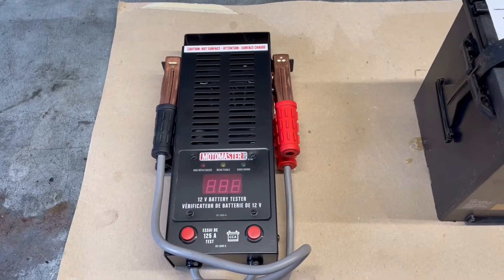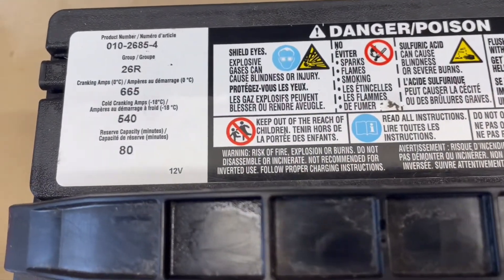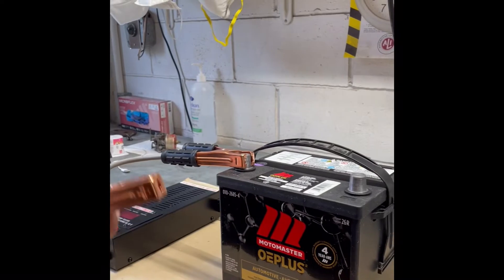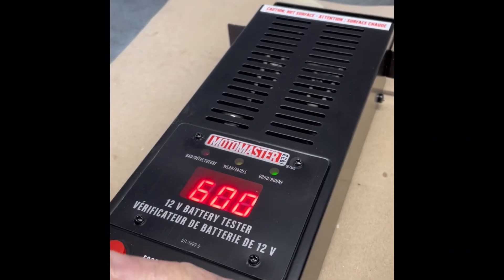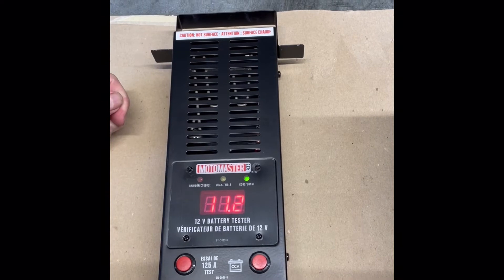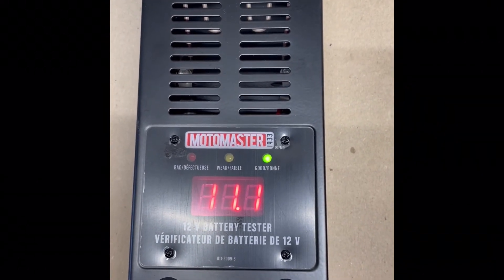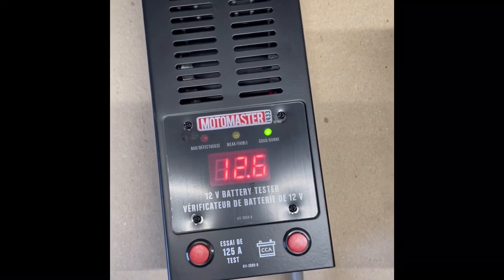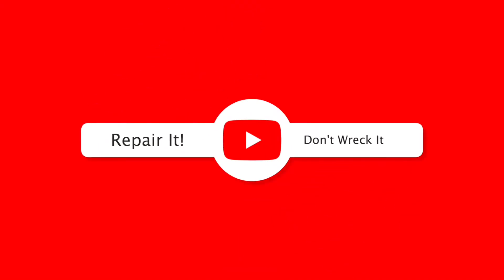How to load test a 12 volt automotive or standby generator battery.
I decided to purchase a battery load tester fo￼r my standby generator. The generator battery is one of those things you forget to check. Out of sight, out of mind. Hopefully having a routine for testing will jog my memory to test and check it. The test is easy to do with the proper equipment. I believe it’s worth it to buy the tester because It saves you the time required to take it to an automotive parts store for the free checkup. Who wants to risk getting acid on your clothes and automobile interior. With your own tester you can test it at home anytime you want. If there’s a problem or the battery is getting weaker with age, you will get a of warning  giving you time to deal with it before it fails. All of the  testers are set up differently. Make sure you read the instructions for your particular tester. This a short video to the point. There’s not a lot that can be added to this simple test. Testing gives you an opportunity to clean the battery posts and check the cables for any problems. The lead ends that do the clamping are prone to cracking if over tightened. The clamps should be snug. It is very easy to stretch the lead clamp to the point where it will always be loose. If it’s over tightened you may be able to bring it back to life with some washers or shims.  Clamps that have cracked need to be replaced. Repair clamps are available. I consider them a temporary fix as the end is not 1 piece molded. Water can easily get between the clamp and the bare wire. Corrosion will start fairly quickly and with time the connection fails, creating a no start condition. Good luck with your testing. Thanks.
Roger